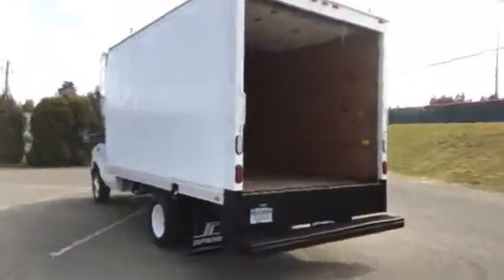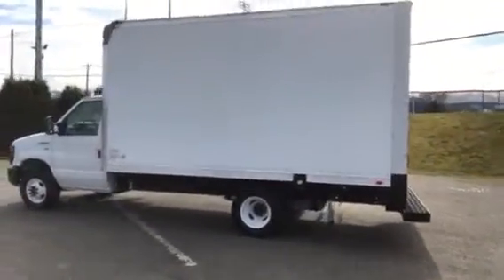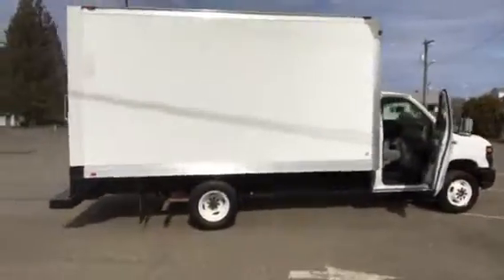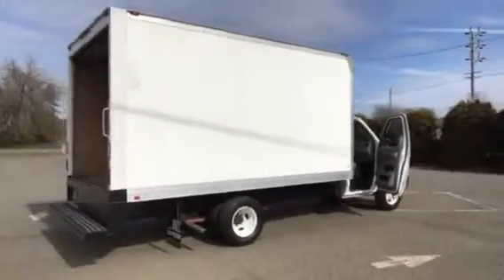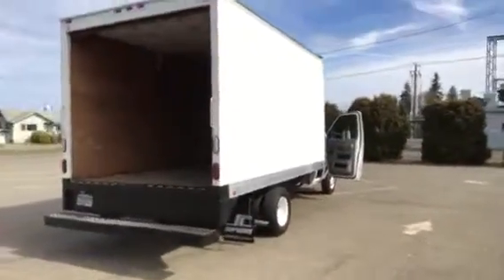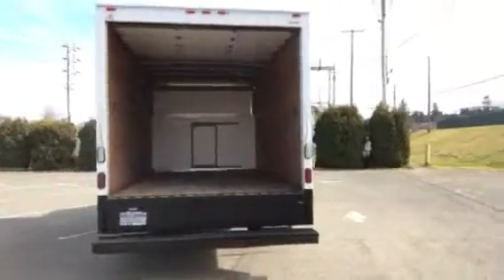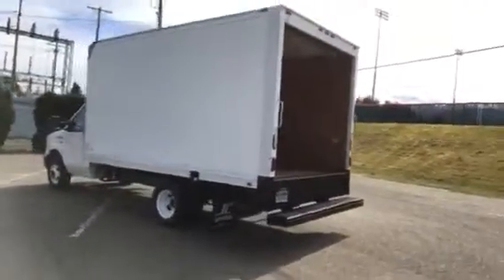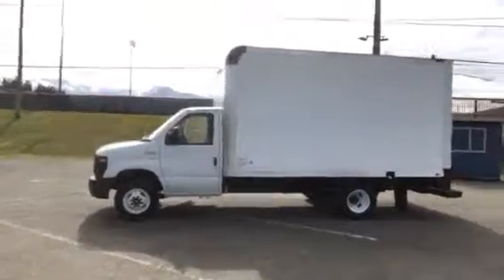2014 Ford E-350 Cutaway